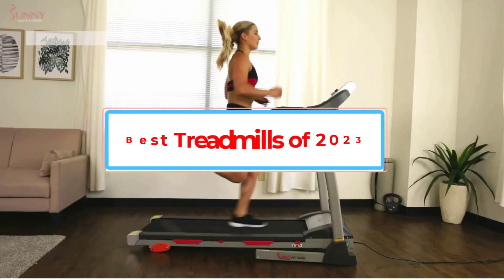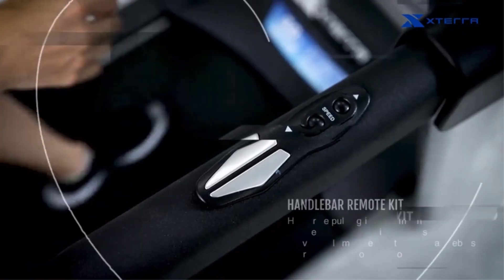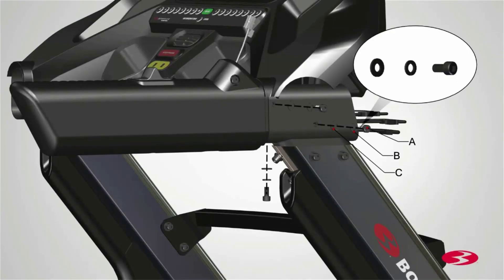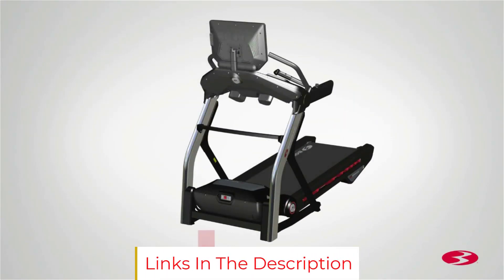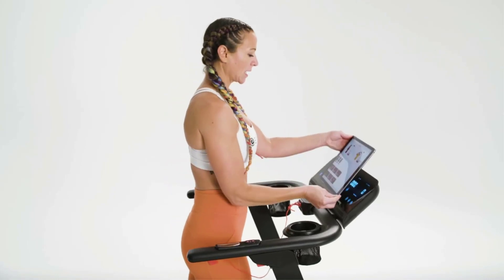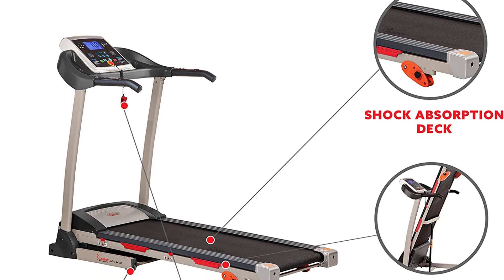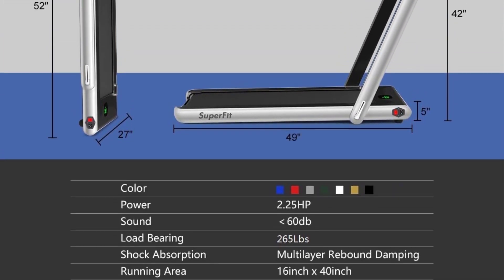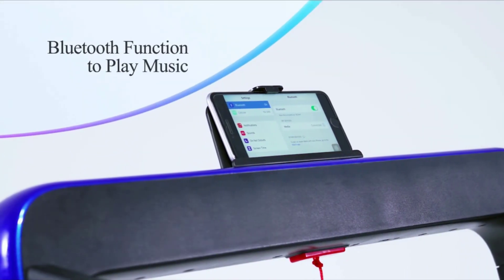✅ Top 5 Best Treadmills of 2023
📌Product Link📌:

1. XTERRA Fitness TRX3500 Folding Treadmill.
★US Prices
★CA Prices

2. Bowflex Treadmill Series.
★US Prices
★CA Prices

3. Echelon Stride Treadmills.
★US Prices
★CA Prices

4. Sunny Health & Fitness Folding Incline Treadmill .
★US Prices
★CA Prices

5. Goplus 2 in 1 Folding Treadmill.
★US Prices
★CA Prices

Hey guys in this video we are going to be checking out the Best Treadmills of 2023. You Can Buy Right Now. We made This List Based On Our Personal Opinion and hours of research & we have listed them based on the type of features and Price. We have Included options for every type of user so whether you are looking for the best budget.